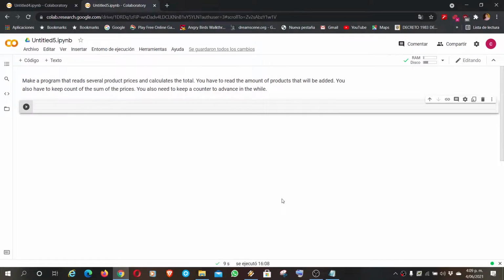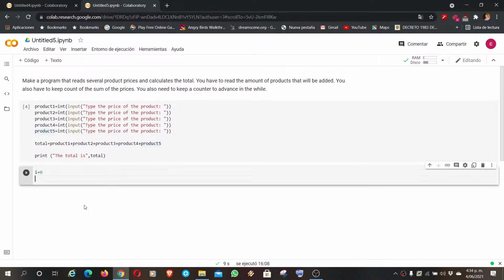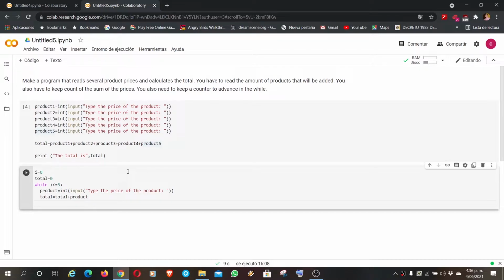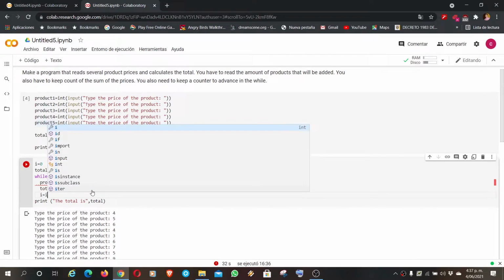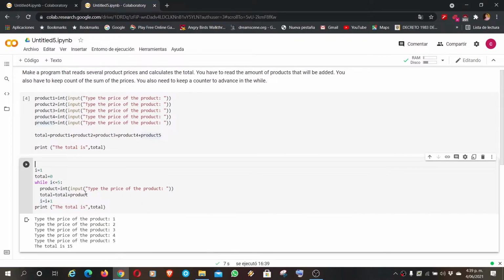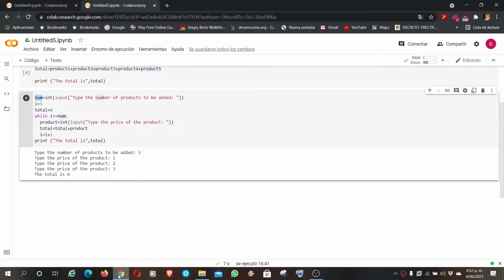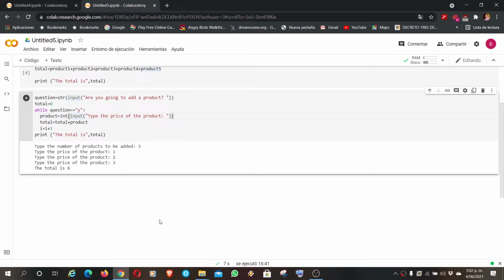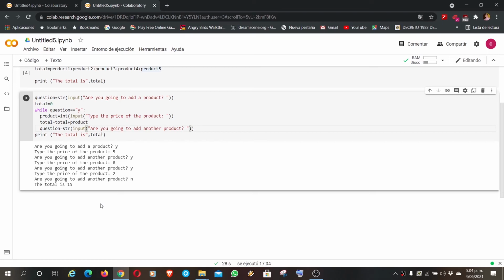Using While in Python (Google colab)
The while sentence in Python and some examples.